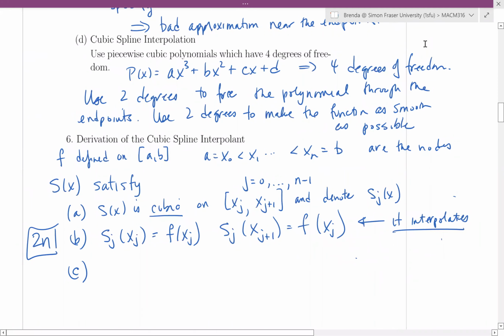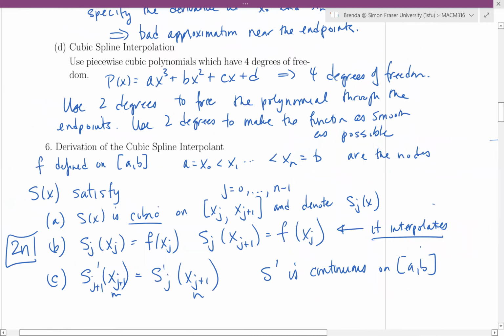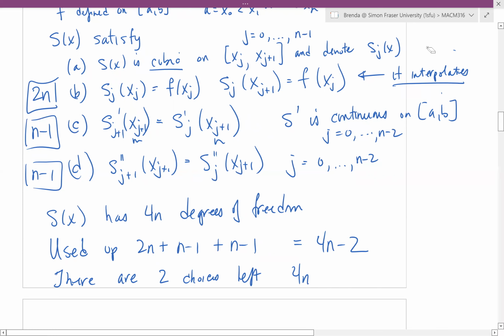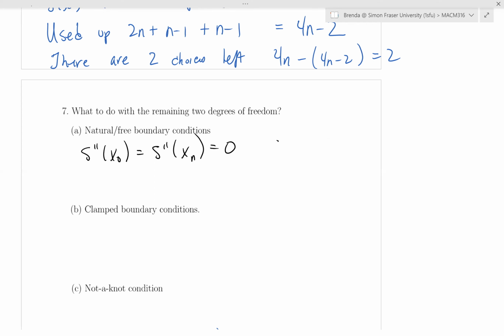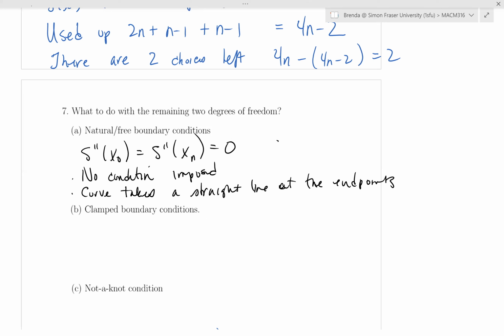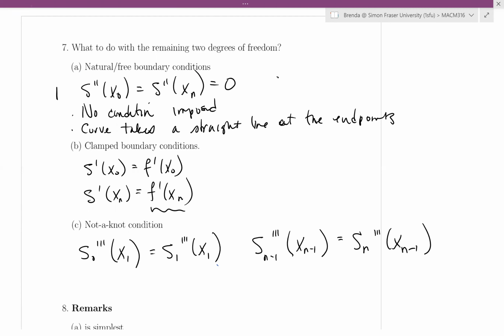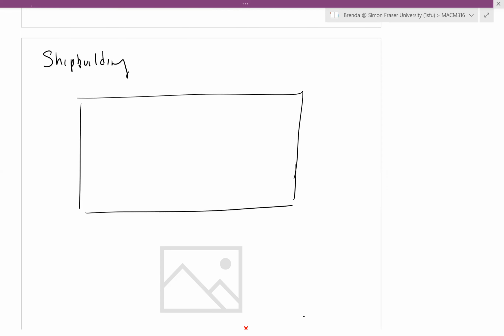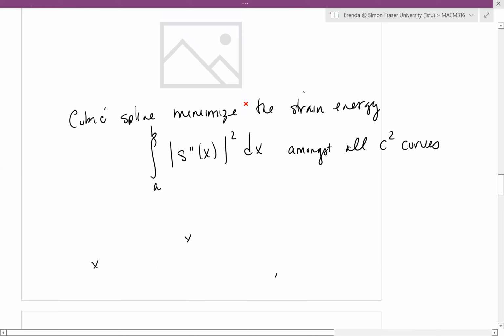316 lecture Oct 24 part 2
Part 2 of class lecture for Oct. 24